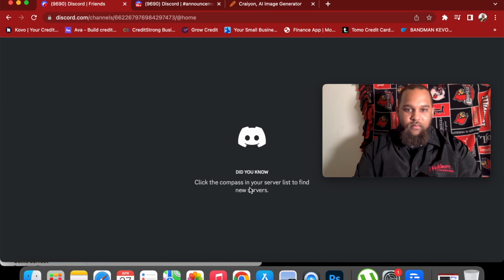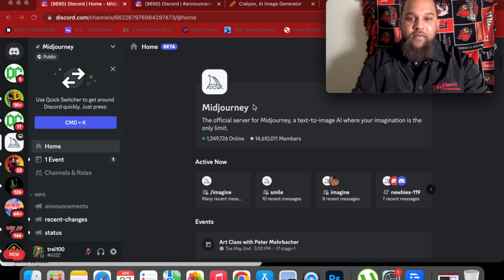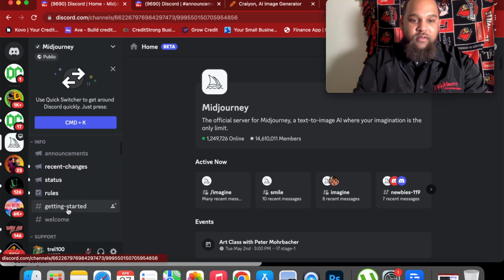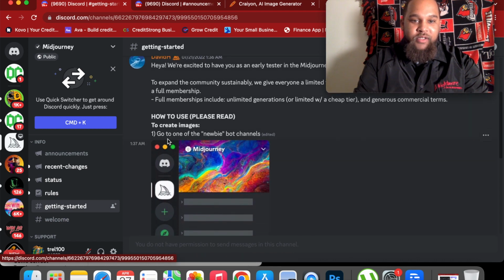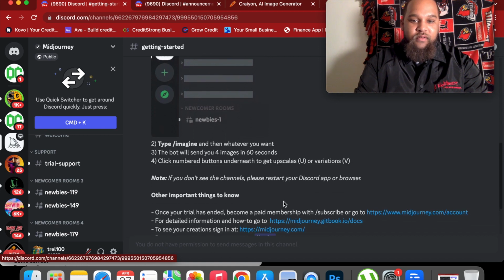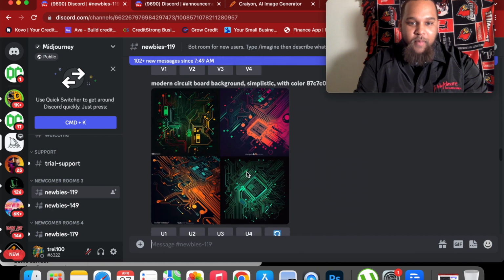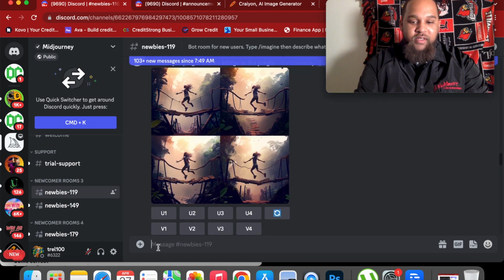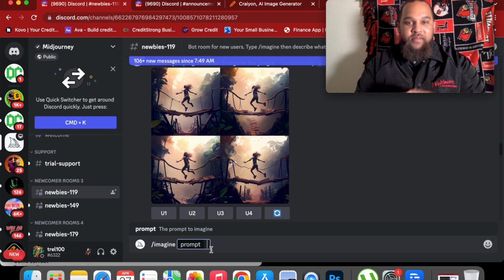My Top 3 Favorite Text to Image AI Generators | Tutorial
My Top 3 Favorite Text to Image AI Generators

In this video, I will be doing a tutorial step by step walkthrough on my top 3 favorite text to image AI generators. The three generators I will be discussing are Wonder, MidJourney, & Crayaion.